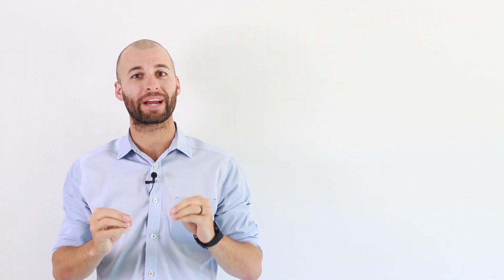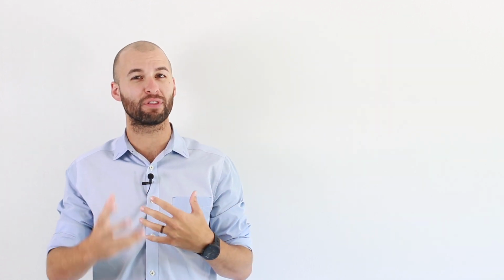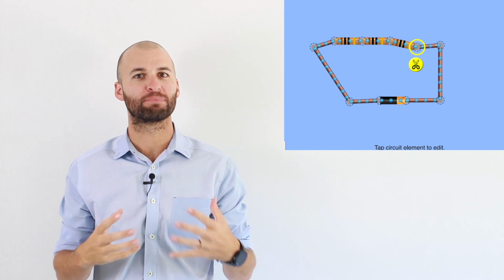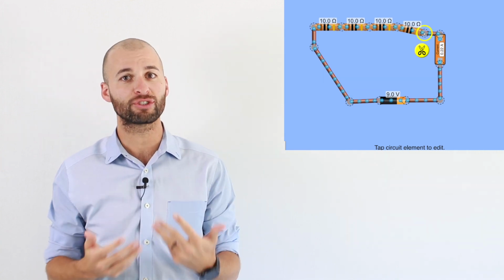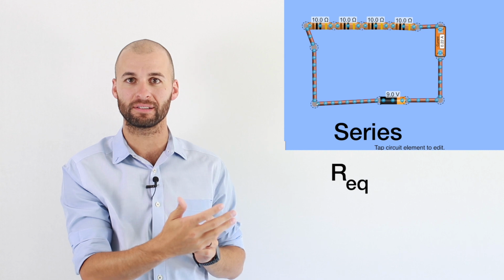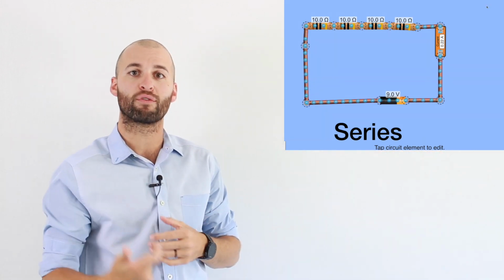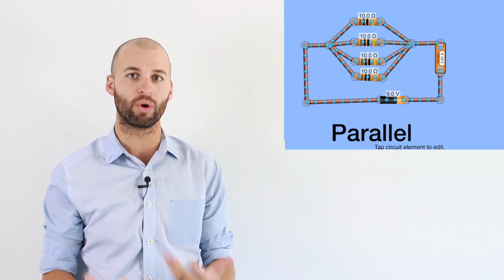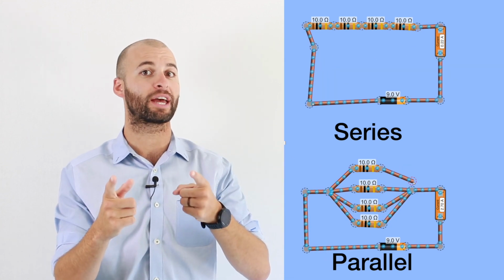Introduction to DC Circuits